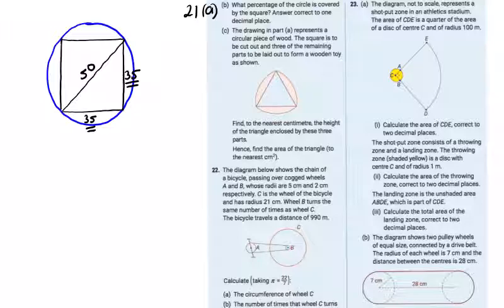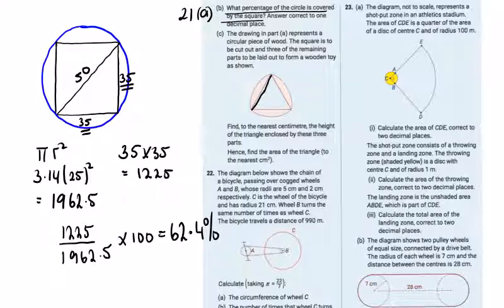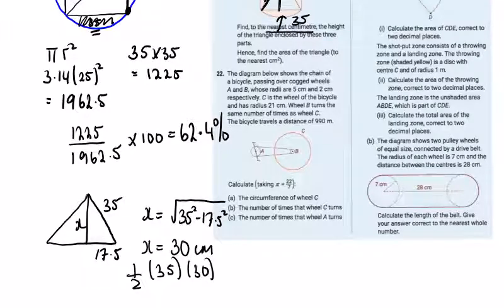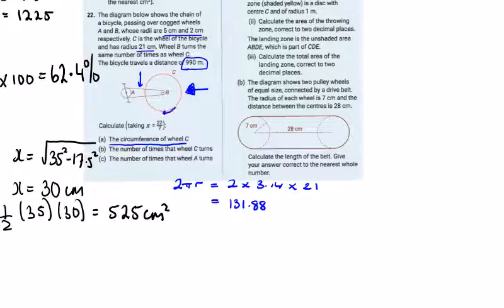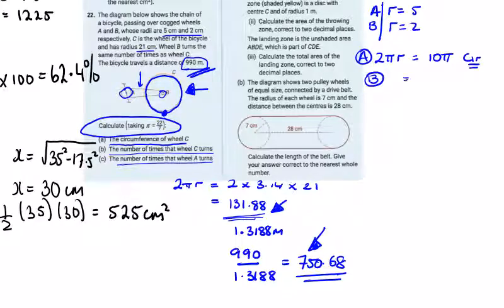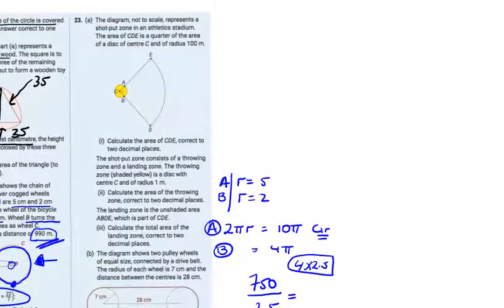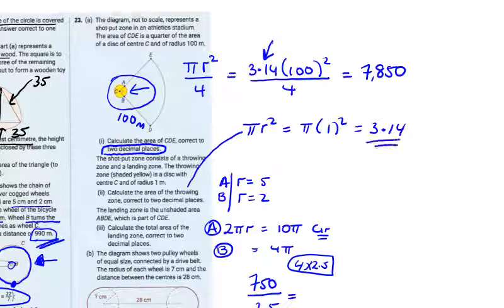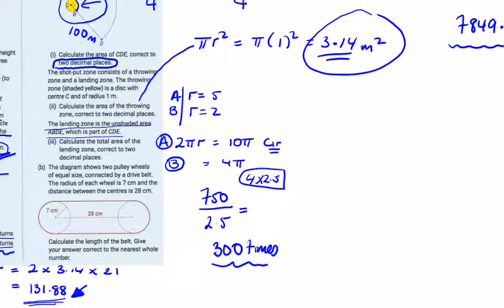Area and Volume 2D Shapes #5